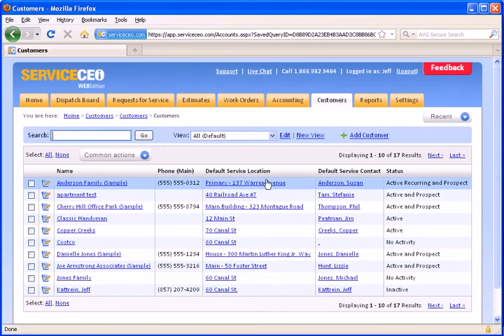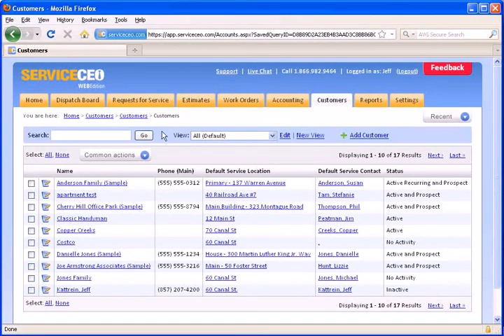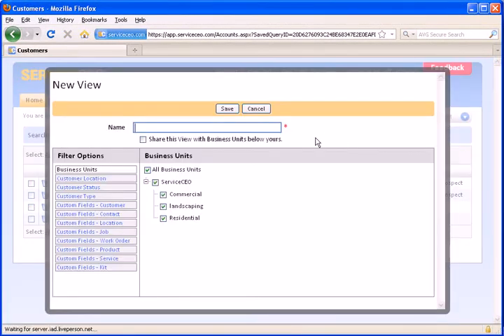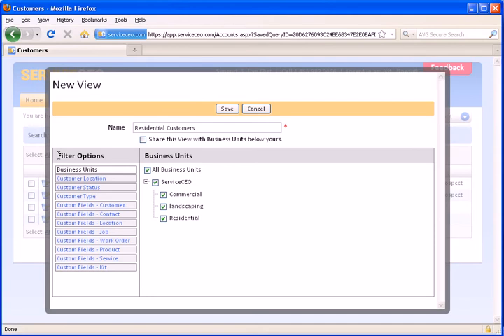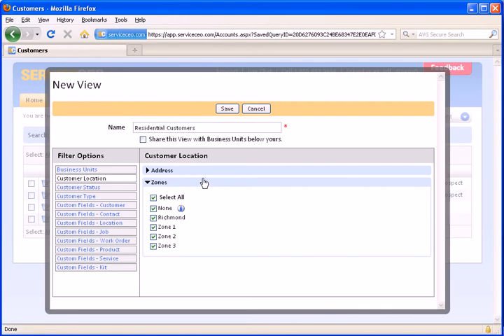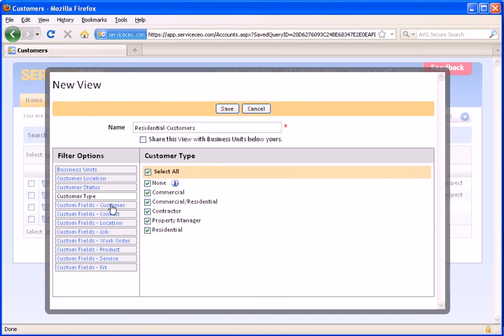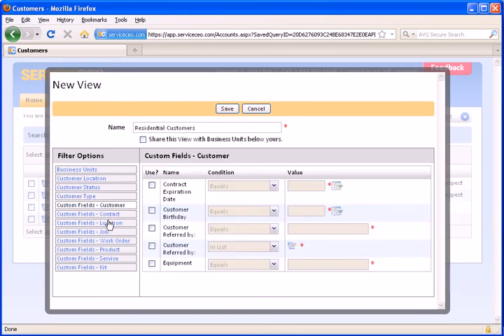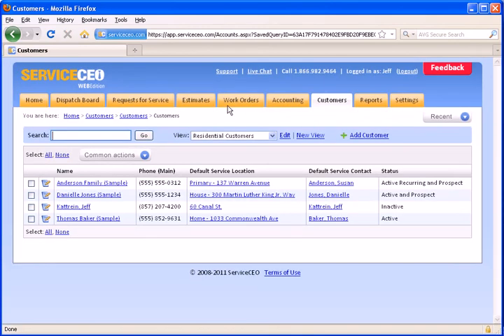Building and Using Custom Views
Learn how to build Custom Views to search for and narrow down your list of customers based on specific criteria